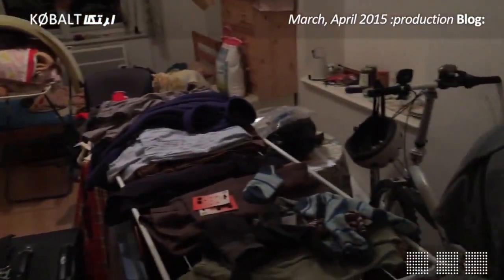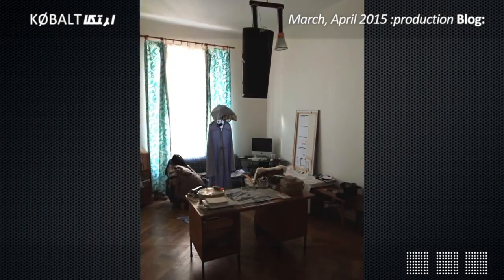"KØBALT ELEKTRA" - Production Blog: The Tower, Seraphim Lab, Artifact [CZ]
*recorded this vlog a couple days early.. have just finished medicine now!

A glimpse of a few locations and about starting this project last year.. and some things to giveaway.
synopse long (60 words)
TOPHAT is presented with several choices that involve artifacts, moments of time and (human) nature while exploring present and futuristic ruins, for the first and last time. Glimpses of technology amplified, within what may have been an accelerated world, offer an opportunity of sojourn with an acceptance of insecurity. Filmed in derelict urban environments in contrast with nature, "KØBALT ELEKTRA" thematically explores the concept of the humanistic singularity; that which begins with an ending. "Perhaps?" TOPHAT wonders.
Inspired by Vernor Vinge, Friedrich Nietzsche and patterns of (human) nature "KØBALT ELEKTRA" thematically explores the concept of the humanistic singularity; that which begins with an ending.
TITUKLY: "KØBALT ELEKTRA" TENEMENT+IV (VERSE III)
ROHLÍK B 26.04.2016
16:9, PAL
TRT: 14:20
5.1 Surround Sound
1973
ČESKOSLOVENSKÁ
EXPERIMENTÁLNÍ PRODUKCE

TITUKLY: "KØBALT ELEKTRA 100"
ROHLÍK A 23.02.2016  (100 seconds)
16:9, PAL
TRT: 01:40
5.1 Surround Sound
1973
ČESKOSLOVENSKÁ
EXPERIMENTÁLNÍ PRODUKCE

CREDITS

INSPIRACE:
KRISNA
RAYNOR

KYLE
ACK

RADEK
STREZ LUKŠAN

KOSTÝMY:
JEFF
HÄNNI

UMÍSTĚNÍ:
HERMANNA

JAN
KUBALA

HUDBA:

HUDEBNÍ SKLADATEL / COMPOSER
FREDRIK
KLINGWALL

JULANE
DEHANEY

EXPERIMENTÁLNÍ KYTARA
ROMI
KUTCHEV

"BEAUTIFUL DAY"
COREY
DOLEN

PLAKÁT FOTKA:
JULIAN
ZYPHICHORE

PŘEPRAVA:
HONZA
FRANCIS

ZÁSKOK:
HONZA
FRANCIS

ONDREJ
CIRIAK

TAMARA
ĆURČIĆ

PŘEKLAD:
MEHRDAD
HEIDARY

SCÉNÁŘ A REŽIE:
JULIAN
ZYPHICHORE